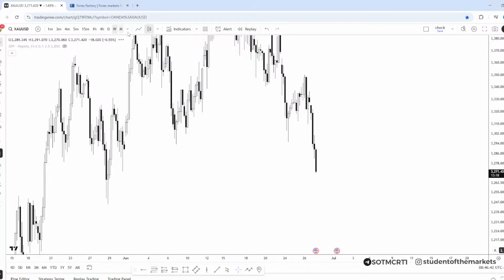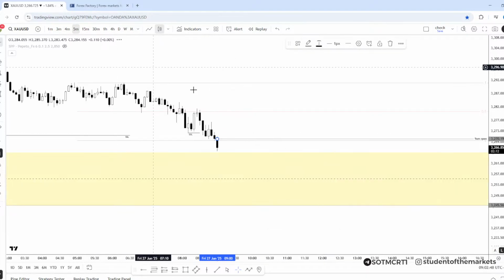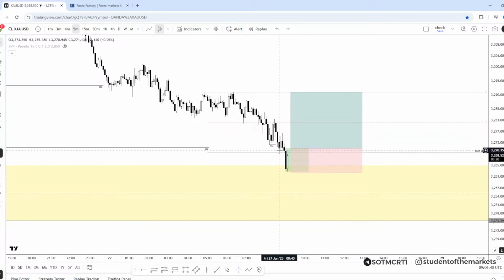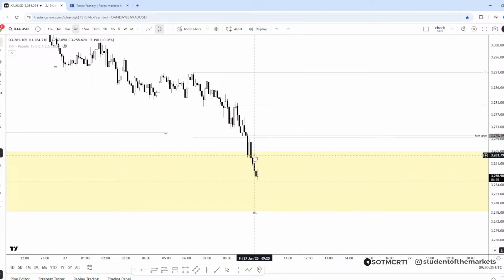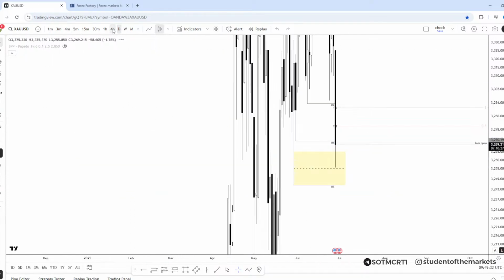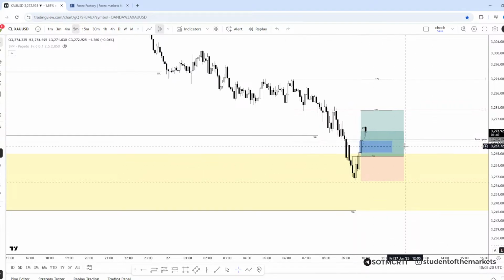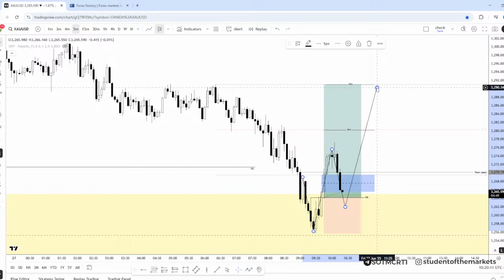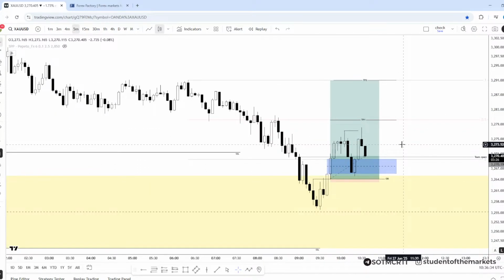27th JUNE , LIVE NEW YORK SESSION , CRT - ( CANDLE RANGE THEORY ) (XAU/USD)